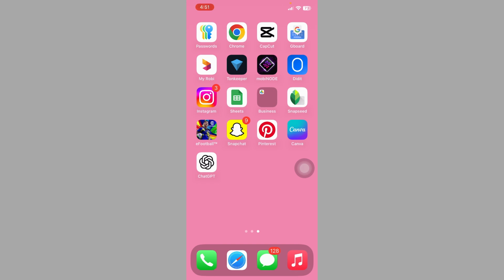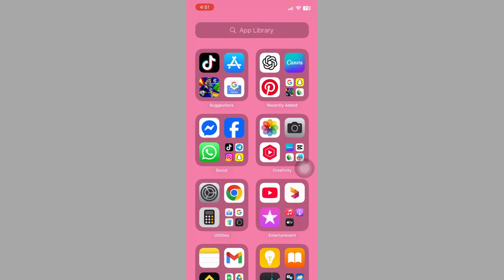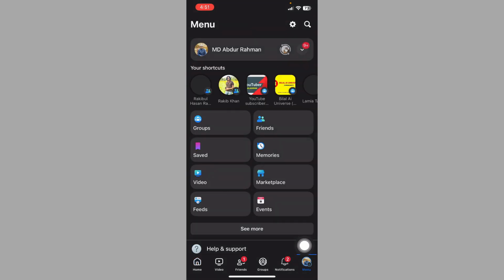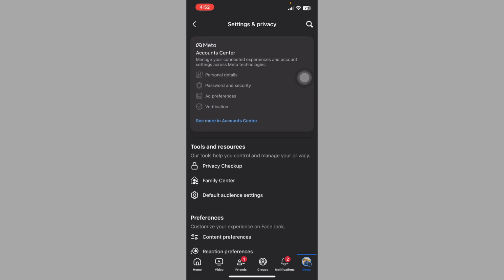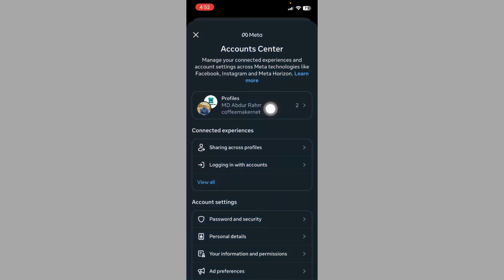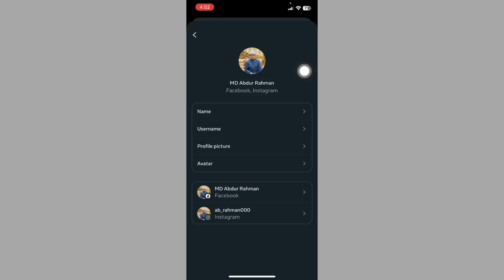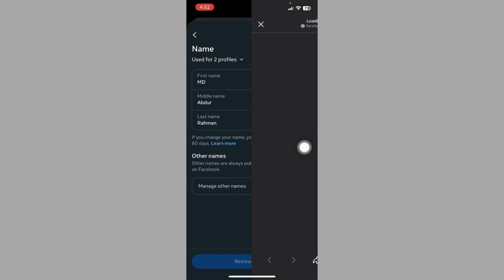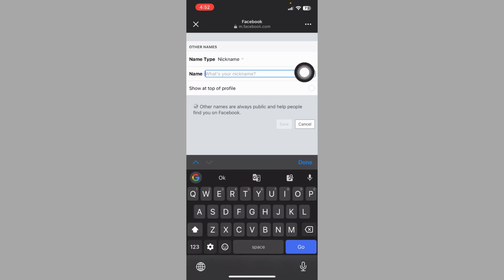How To Change Facebook Profile Nickname - 2025 (Simple Tutorial)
How to Change Facebook Profile Nickname
In this video, you will learn how to change your Facebook profile nickname quickly and easily. We’ll guide you step by step on updating your nickname, adding fun variations, and making your profile more personalized. Whether you want a nickname for friends, family, or professional purposes, this tutorial covers all the tips and tricks to manage your Facebook profile name effectively. Learn how to edit your profile info, use display names, and keep your account updated with the latest features.